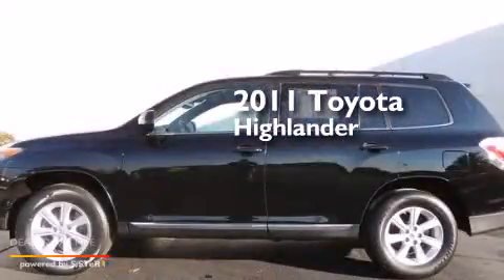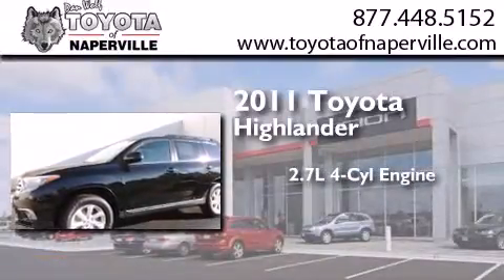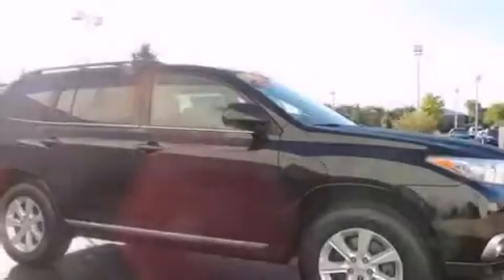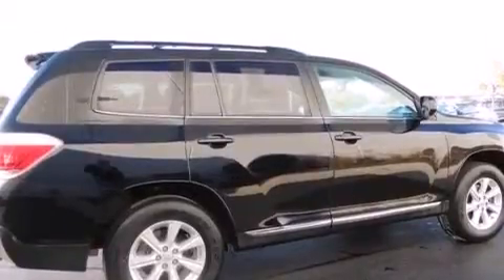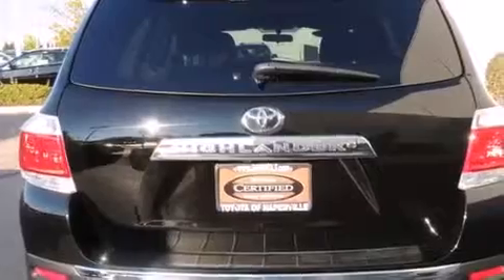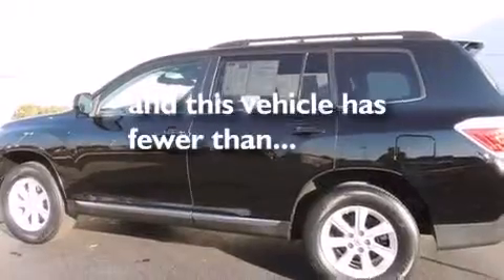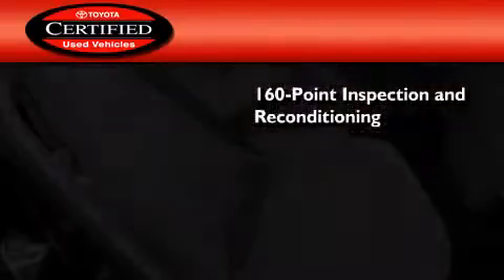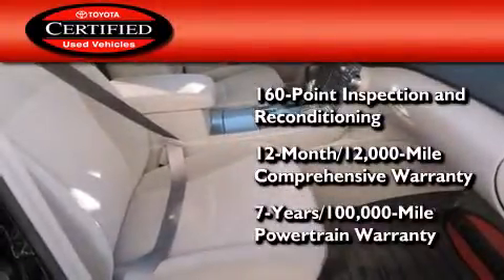Pre-Owned 2011 Toyota Highlander Napervillle IL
We have been honored to serve the Napervillle IL area , we promise that your experience at our dealership will exceed your expectations ! Year : 2011 Make : Toyota Model : Highlander Engine : 2.7l 4-cylinder dohc 16v Trans . Napervillle , IL 60540